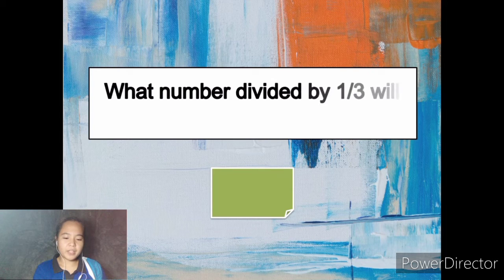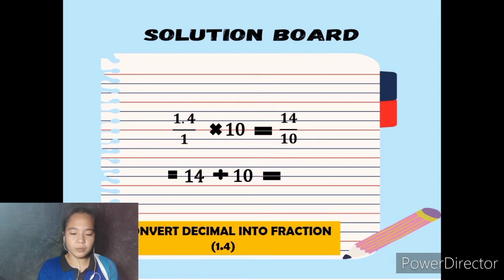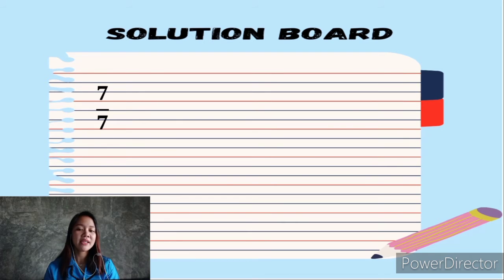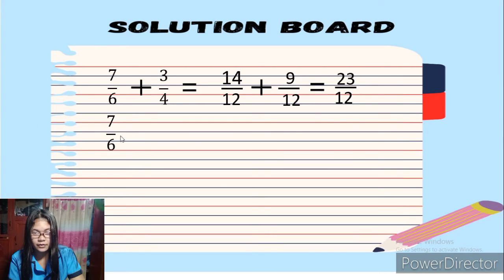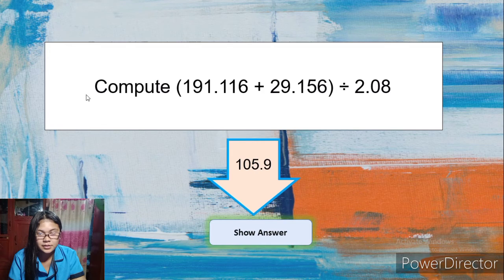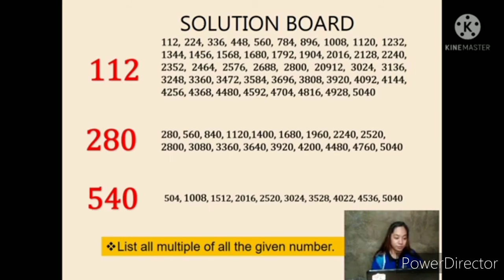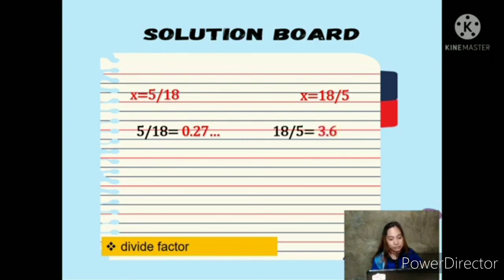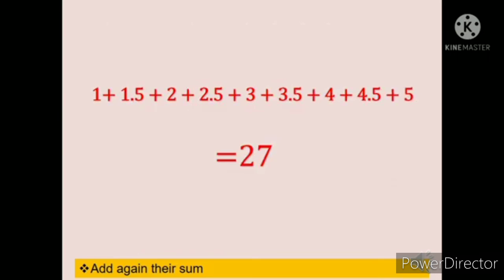MMC Grade 5 2018